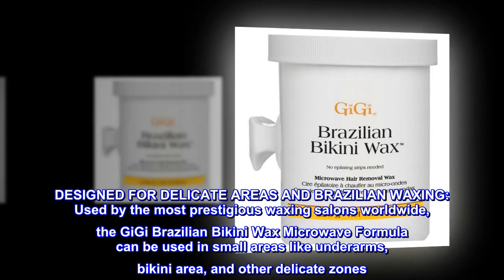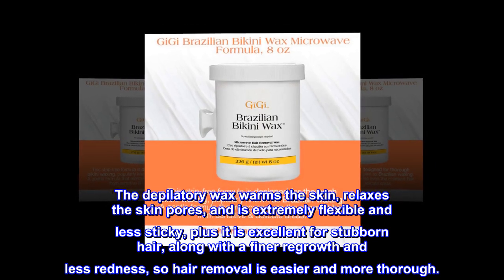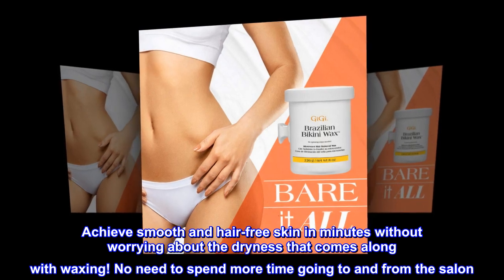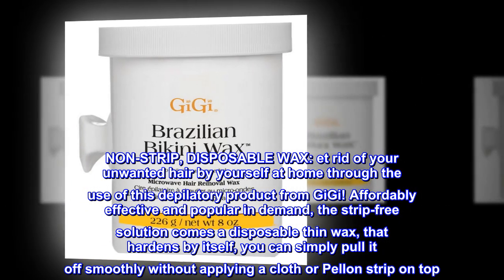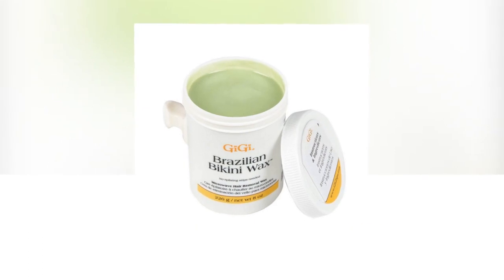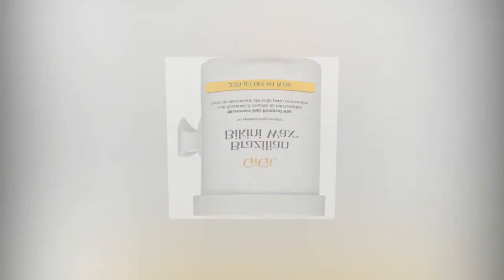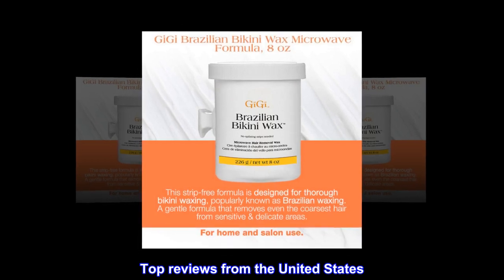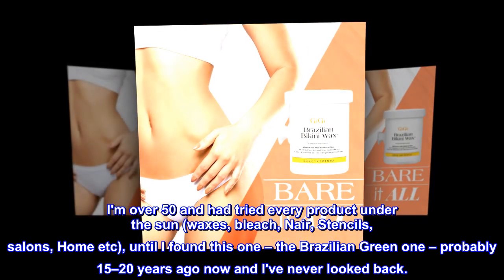GiGi Brazilian Bikini Wax Microwave Formula - Non-Strip Hair Removal Wax, 8 oz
DESIGNED FOR DELICATE AREAS AND BRAZILIAN WAXING: Used by the most prestigious waxing salons worldwide, the GiGi Brazilian Bikini Wax Microwave Formula can be used in small areas like underarms, bikini area, and other delicate zones. The depilatory wax warms the skin, relaxes the skin pores, and is extremely flexible and less sticky, plus it is excellent for stubborn hair, along with a finer regrowth and less redness, so hair removal is easier and more thorough.
BE HAIR-FREE FOR WEEKS: This GiGi Brazilian Bikini Wax Microwave Formula effectively removes unwanted hair. Expect hairless silky smooth skin even after three to six weeks. Achieve smooth and hair-free skin in minutes without worrying about the dryness that comes along with waxing! No need to spend more time going to and from the salon. If you want excellent hair-free and long-standing results, this is the perfect solution for you!
NON-STRIP, DISPOSABLE WAX: et rid of your unwanted hair by yourself at home through the use of this depilatory product from GiGi! Affordably effective and popular in demand, the strip-free solution comes a disposable thin wax, that hardens by itself, you can simply pull it off smoothly without applying a cloth or Pellon strip on top. Leaving no sticky residue, less clean-up is expected!
INFUSED WITH LUXURIOUSLY, NATURE-DERIVED INGREDIENTS: The secret to the rich feel of this depilatory wax is the natural extracts from the beeswax and soybean oil. Used for centuries as an anti-inflammatory, the combination calms and soothes the skin. These ingredients will provide additional comfort and lessen sensitivity to your skin while and after waxing. Go for the most popular depilatory wax used by beauty professionals, that’s safe, health-sensitive and a great option for your precious ski
100% CRUELTY-FREE AND MADE IN USA: GiGi Brazilian Bikini Wax Microwave Formula has not been tested on animals, does not contain animal-derived ingredients and all of the products are manufactured in the USA. This hair removal wax is free from harmful ingredients so you can use them without having to worry about animals being harmed for your waxing experience!
 Brazilian: Perfect For Face & Brows – Heat Incrementally; Don't Be In A Rush
I'm over 50 and had tried every product under the sun (waxes, bleach, Nair, Stencils, salons, Home etc), until I found this one – the Brazilian Green one – probably 15–20 years ago now and I've never looked back.